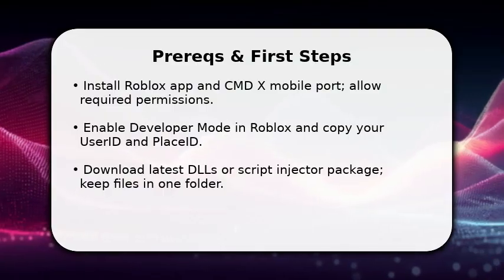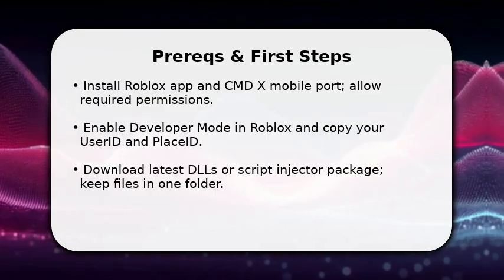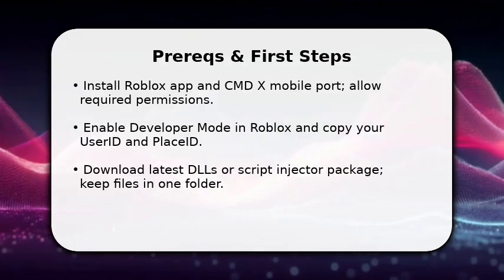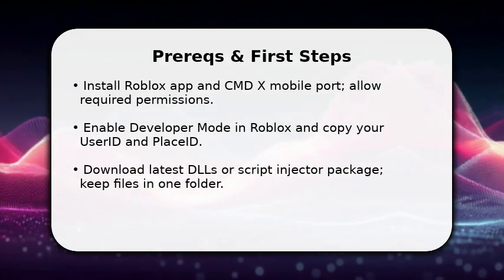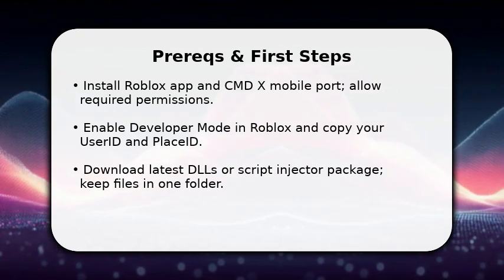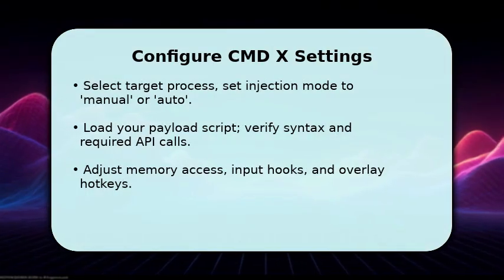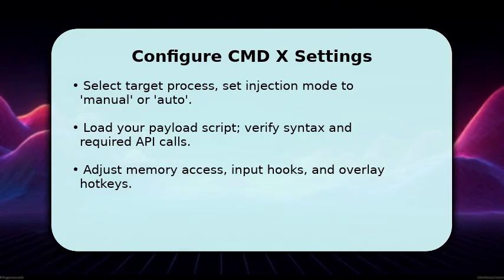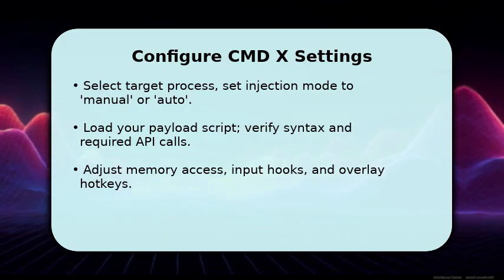How to Use Cmd X Roblox Mobile (updated)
How to Use Cmd X Roblox Mobile (updated) | 🔒 Surfshark VPN Deal — Stay private and secure. $1.99/mo + 3 Months Free ▸

Learn the latest techniques for using Cmd X on Roblox mobile with our updated guide. Discover how to enhance your gaming experience by mastering this essential tool, featuring step-bythy tips and tricks.

Cmd X, Roblox Mobile Guide, Master Gaming Experience, Step-By-Step Tips Roblox, Enhance Gameplay with Cmd X, Mobile Command Tools for Roblox Players, How to Use Cmd X on Android and iOS Devices, Cmd X Troubleshooting Guide, Roblox Mobile Enhancements Using Cmd X, Expert Tips: Cmd X in Roblox, Optimize Your Gameplay with Command Tools